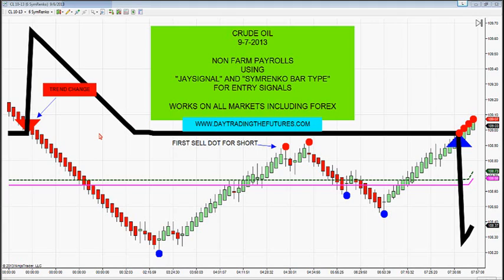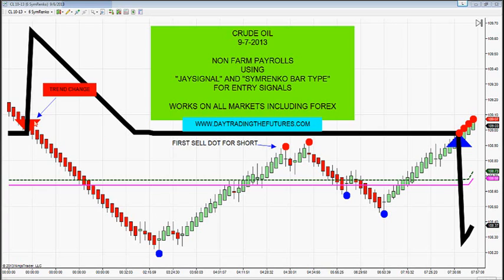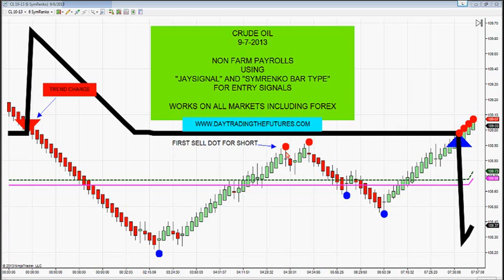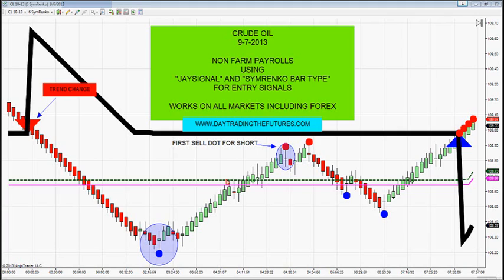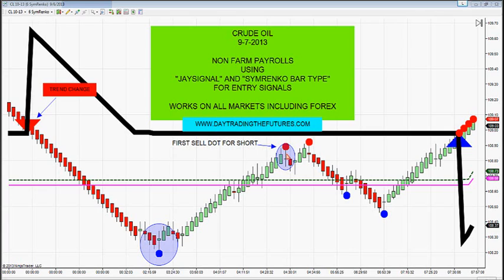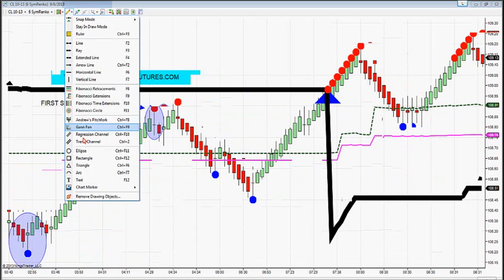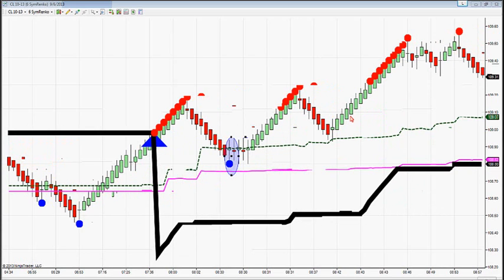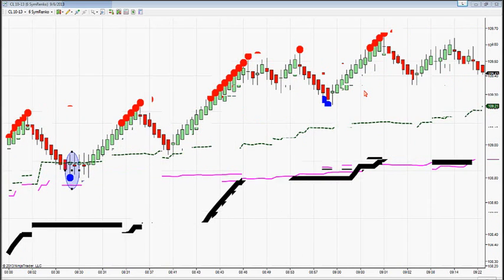9-7-13 JaySignal & SymRenko BarType Being Released, See The Results!